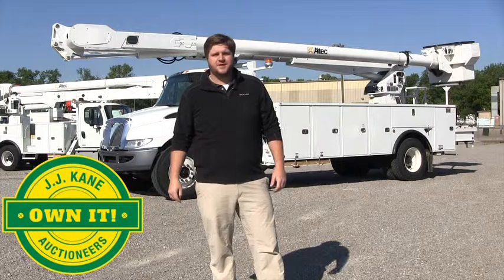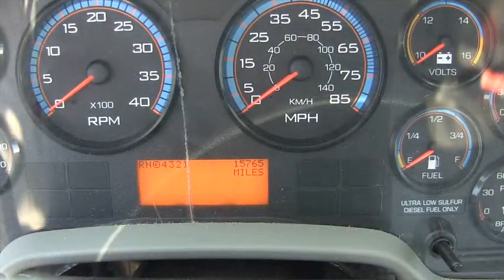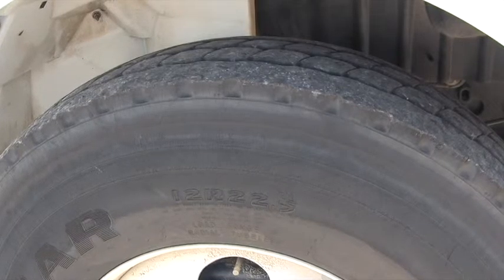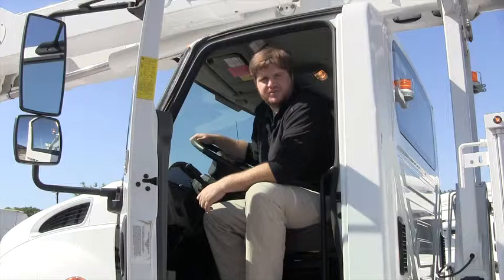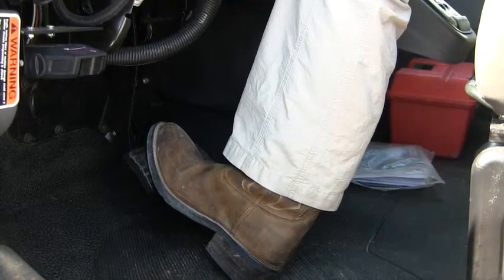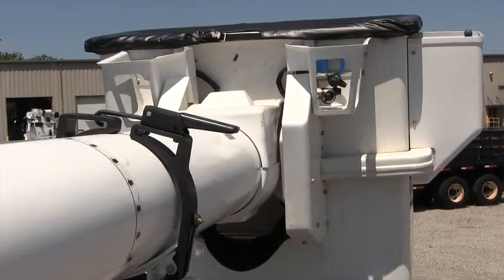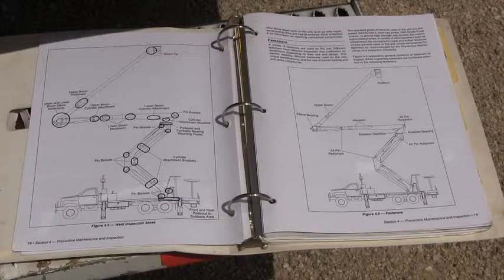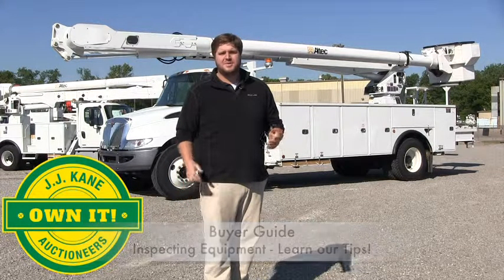Bucket Truck Buyer Guide - We Help You Learn How to Own It!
Let us help you by sharing share some of the tips our auctioneers find helpful, as you inspect and evaluate used bucket trucks you need to buy. You need a bucket truck and we want to help you Own It! Need more information?  Download the print version of the Bucket Truck Buyer's Guide from our website and take it with you, so you are better informed as you make your decisions.